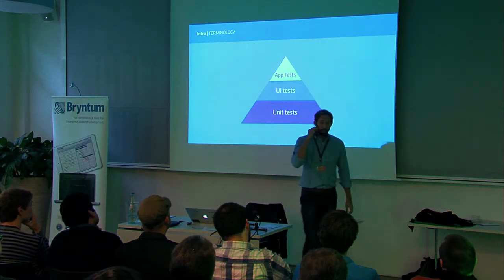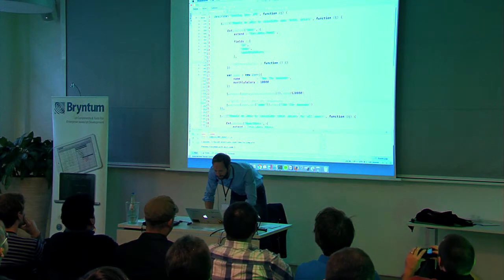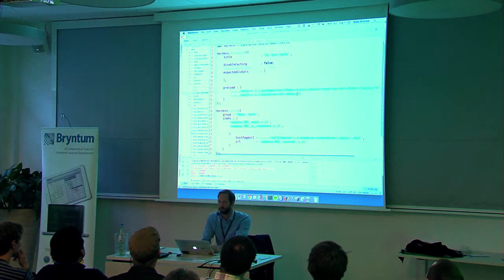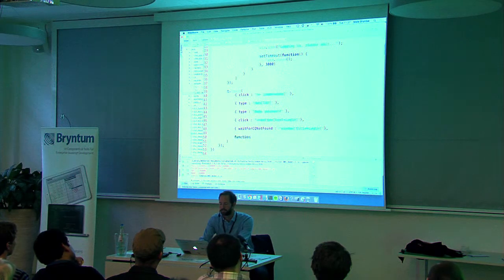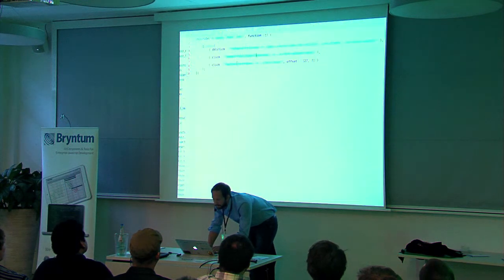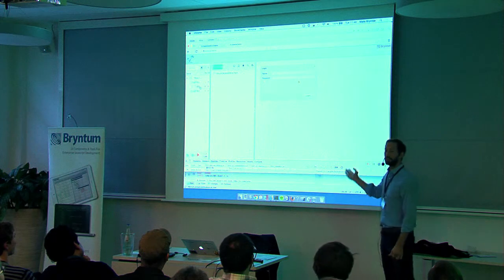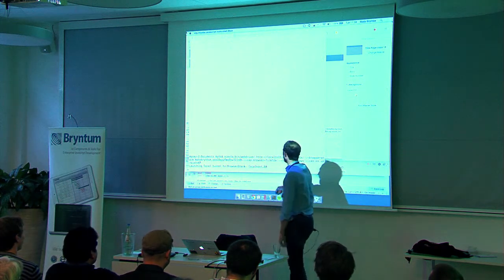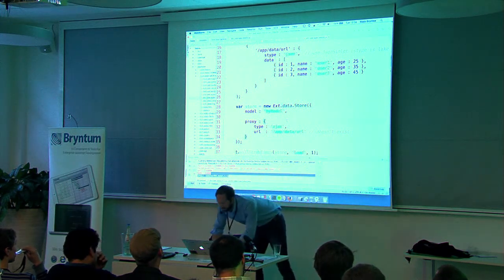Session 2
Testing Ext JS 5 applications with Siesta (Mats Bryntse, Bryntum AB)